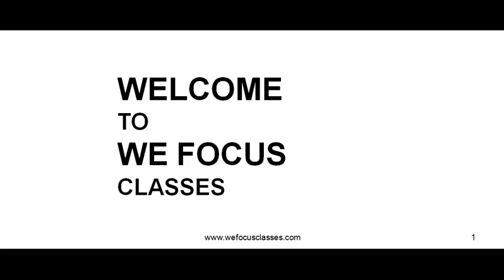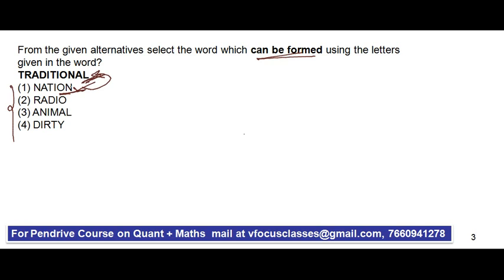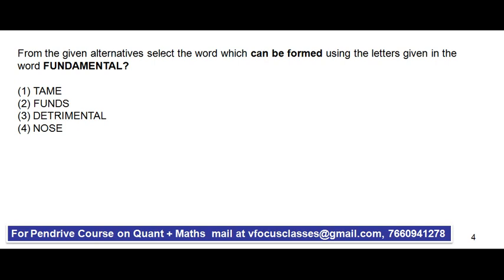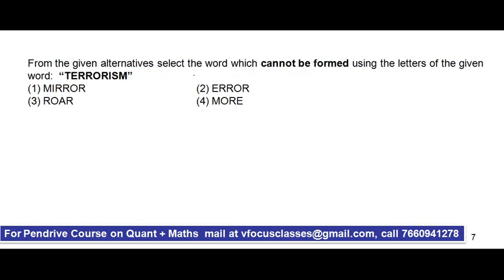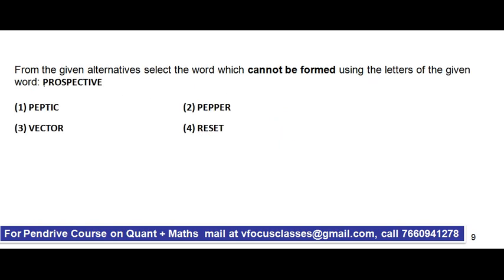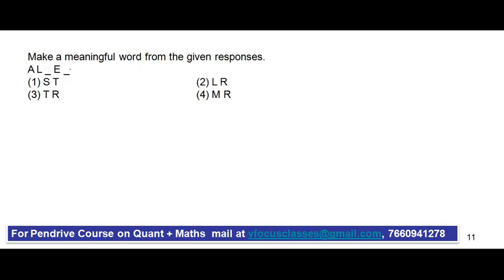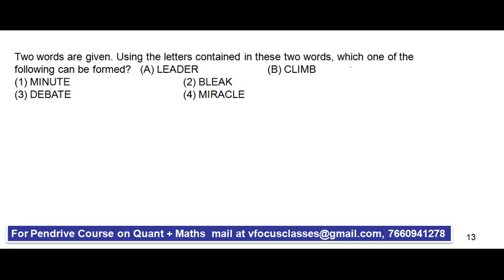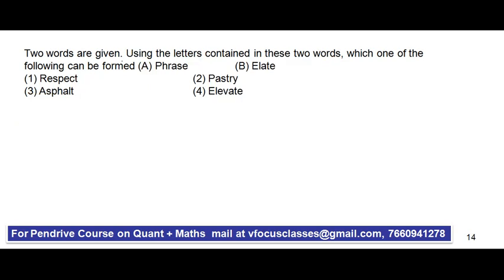SSC CGL Reasoning- Word Formation by We Focus Classes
If you like to pay us anything for our service..

Word Formation is an important topic for SSC CGL Tier - I Exam. We may get 2 - 3 Marks from this topic in reasoning section.
We are here providing you with basics of the topic with some examples for preparation.